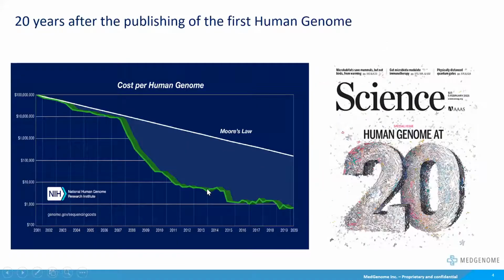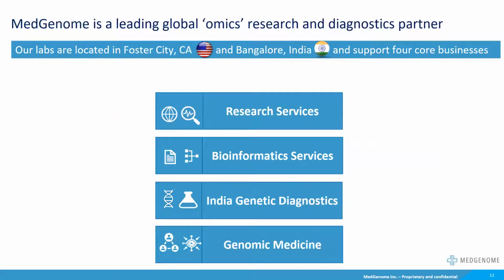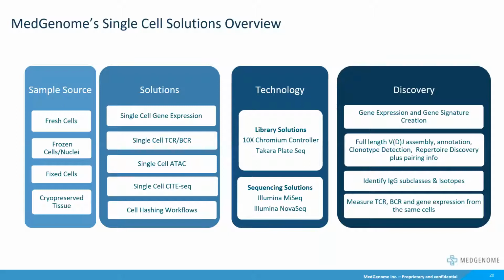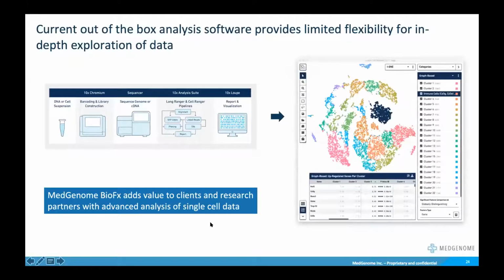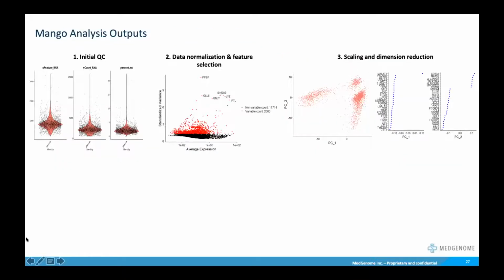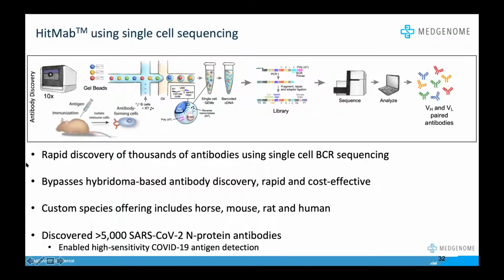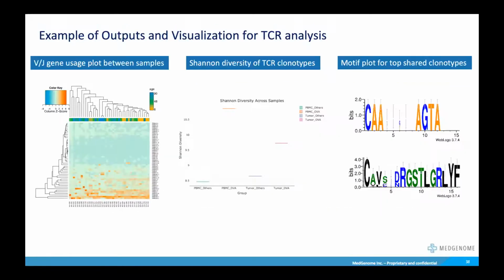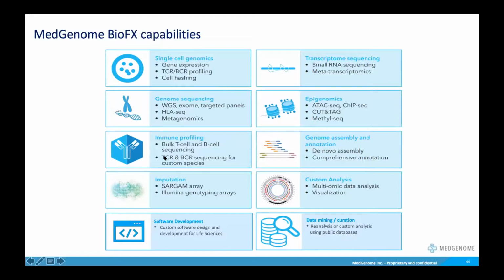Elevate your research with advanced analysis of bulk and single cell transcriptomics data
This webinar focuses on MedGenome's advanced analysis methods for bulk and single cell transcriptomics data, and their application in understanding molecular and cellular mechanisms of disease.